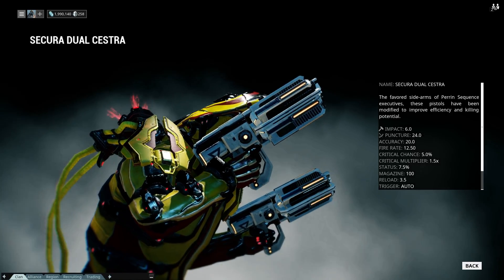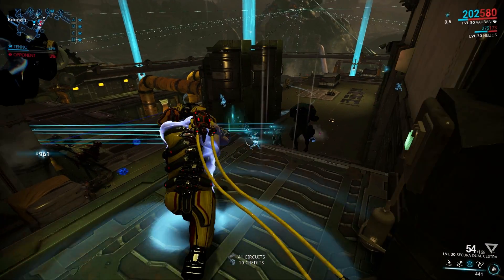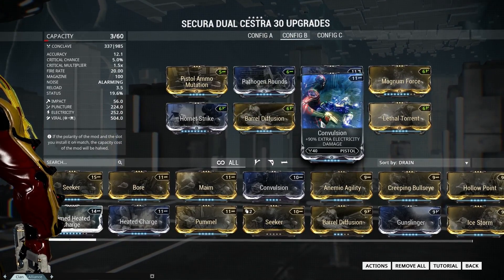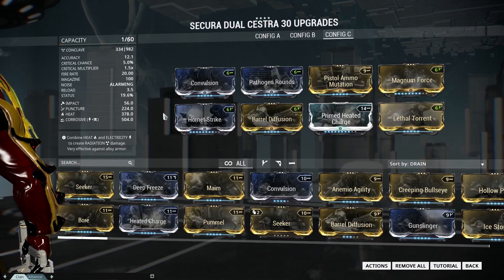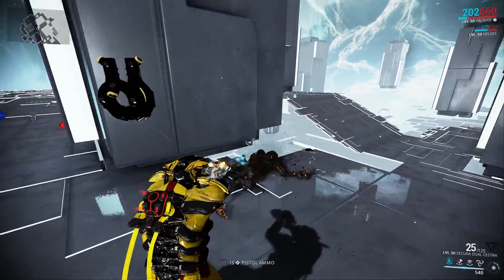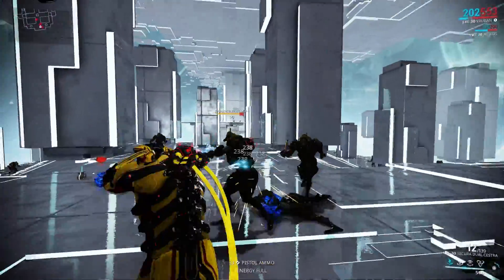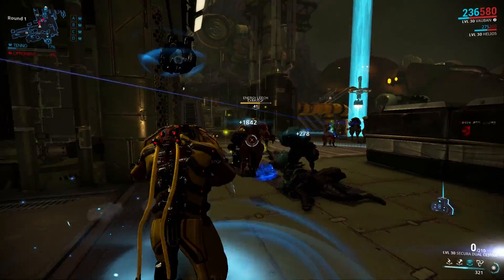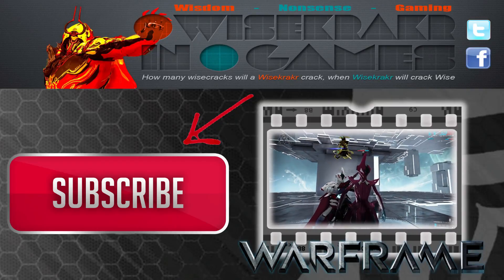SECURA DUAL CESTRA - Bullet Rain Build [4 forma - Warframe]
Here is a dual cestra build with the innate sequence effect. With 4 forma installed. This weapon can shoot so many bullitos in such a short time, that no enemy can escape my wrath :P Enjoy
(Update 18.4.9)